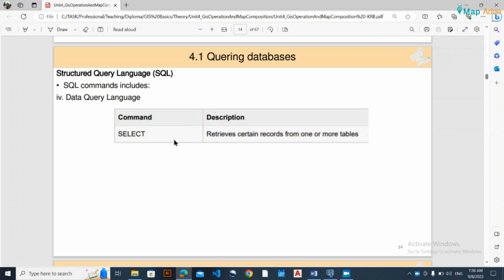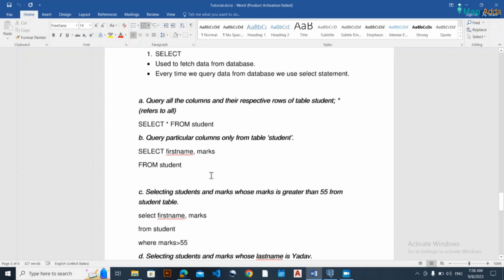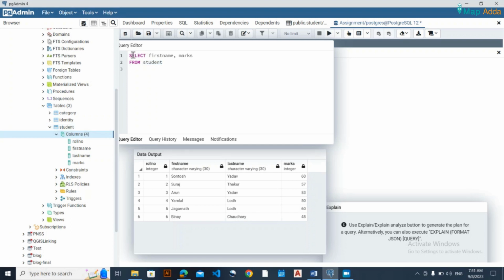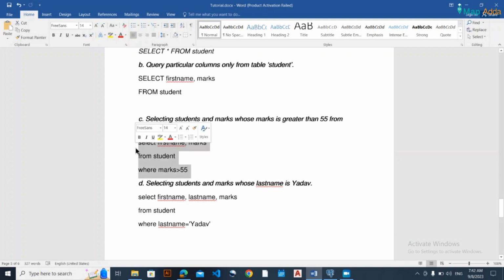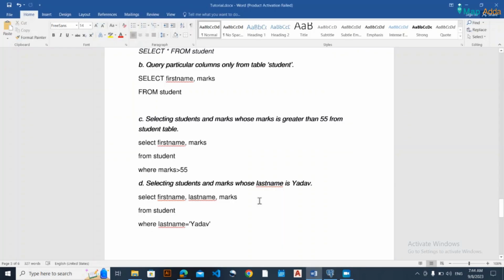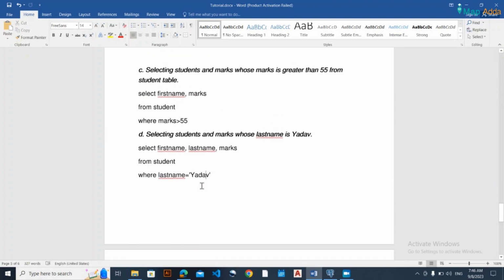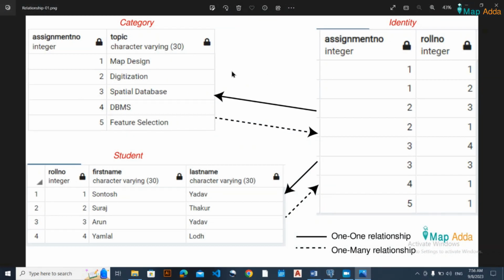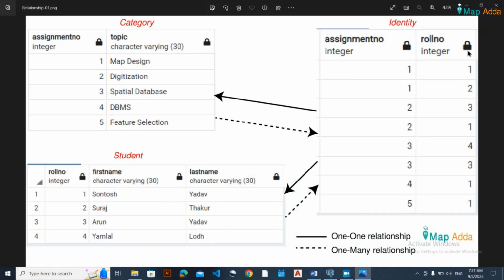Data Query language | Map Adda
This tutorial is all about use of SELECT command based on data query language.
0:00 Intro
1:44 Fetching all data from database
2:51 Filtering data
4:18 Greater than condition
6:47 Equal to condition
8:44 Relationship between different table using data query
11:58 Conclusion

See more videos related to SQL